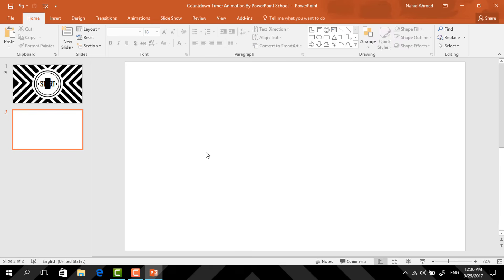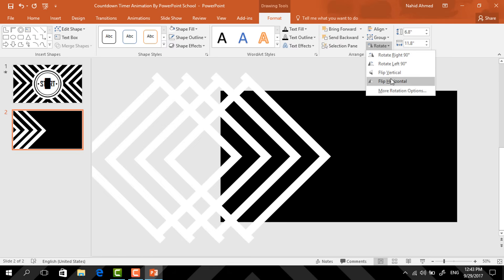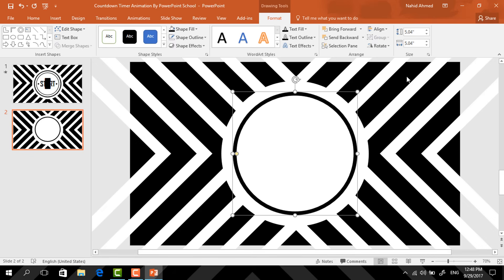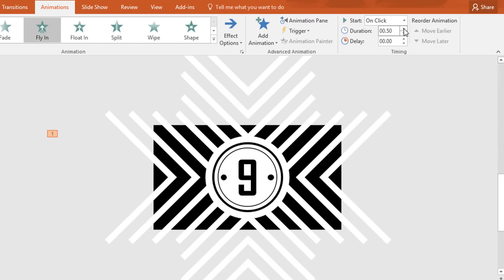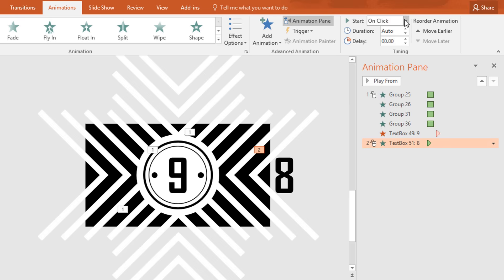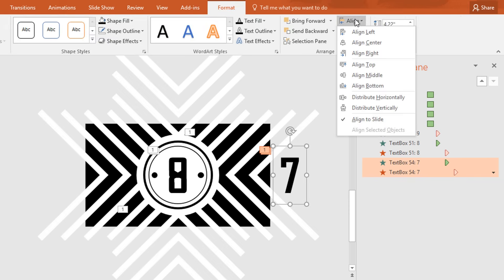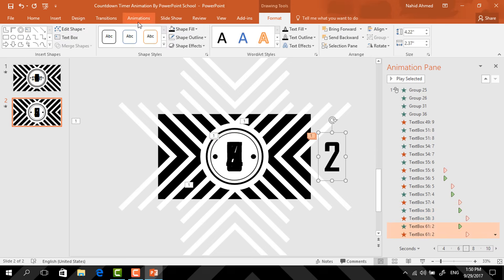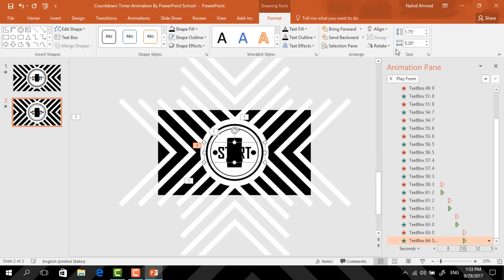PowerPoint Animation Tutorial Motion Graphic Countdown Timer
In this PowerPoint animation tutorial, we are going to learn how to make a motion graphic countdown timer animation by using few simple animation tricks. Here I have also showed a cool background animation which will appear first. I hope, you will love to watch this tutorial.

PowerPoint can be used not only as a medium of delivering presentations but also one can use it for various purposes such as motion graphic design or something else. We just need to think out of the box and must have to have the proper knowledge of using this application. If you want to have a great knowledge about PowerPoint I will highly recommend to watch all of my tutorials and also practice by your own.

Here, to make this tutorial I have used PowerPoint 2016 but you can also use PowerPoint 2013.